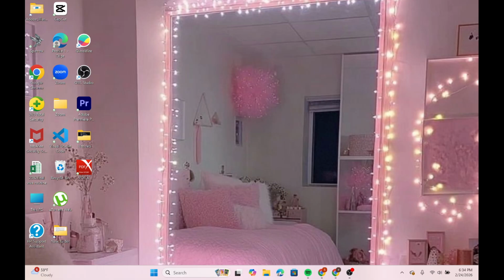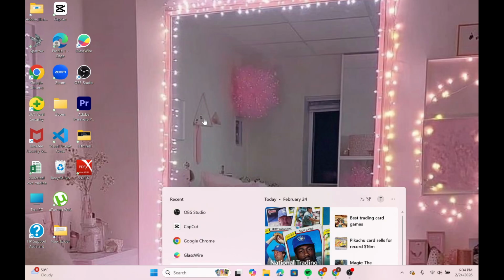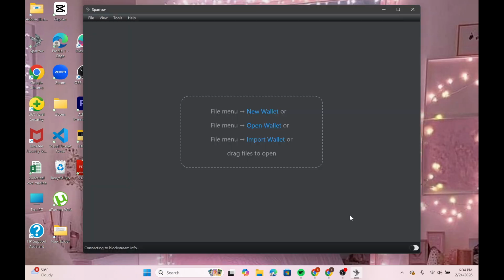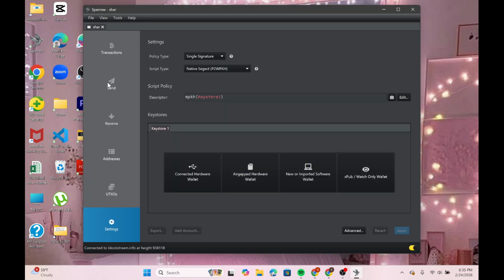How to Set Custom Fees in Sparrow Wallet 2026?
Want more control over your bitcoin transaction costs? This video shows you how to set custom fees in Sparrow Wallet so you can choose the perfect balance between speed and savings.

From accessing fee settings to manually entering sat/vByte amounts and monitoring network conditions — I'll walk you through every step so you never overpay or get stuck again.

By the end of this tutorial, you'll know exactly how to set custom fees like a pro in Sparrow Wallet.